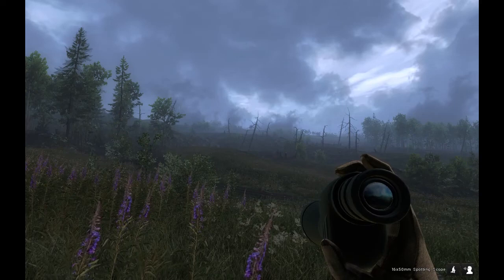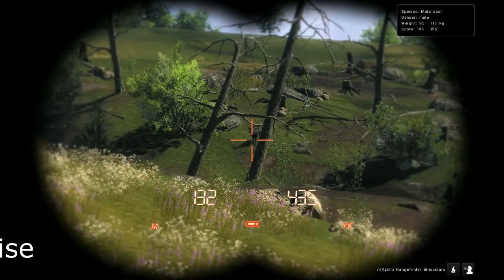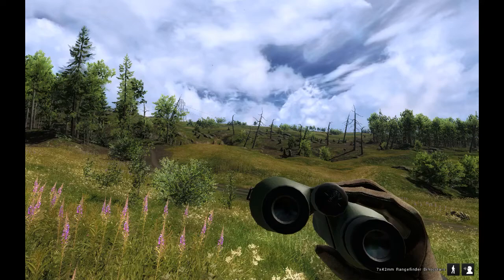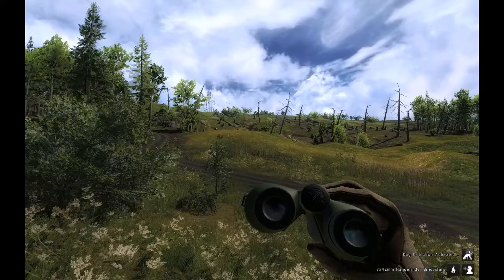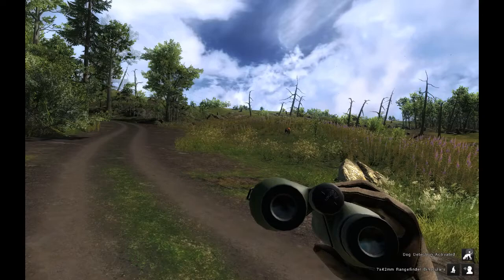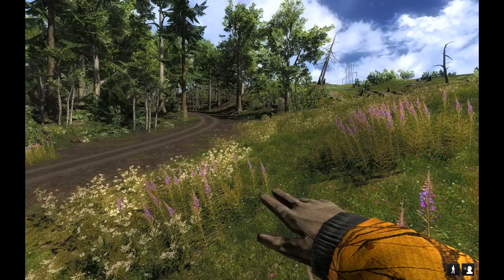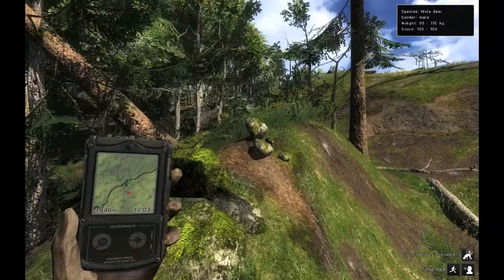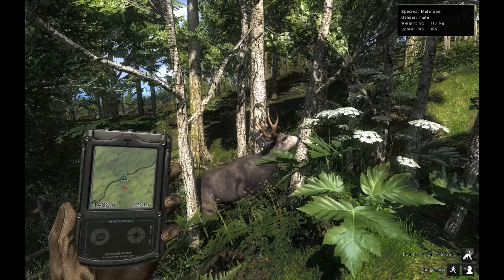Pointer dog unable to detect mule deer - bug? thehunter classic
A quick clip showing the pointer dog unable to detect a mule buck on loggers point. Also shows two other other bugs: Unable to command the dog from crouch and pathfinding fleeing deer issue.